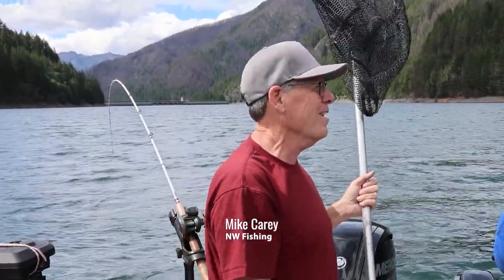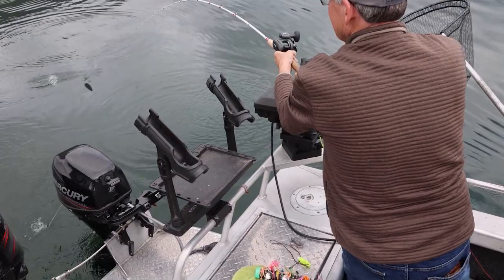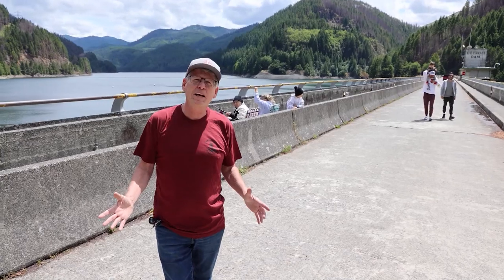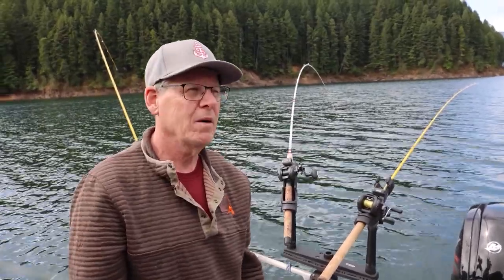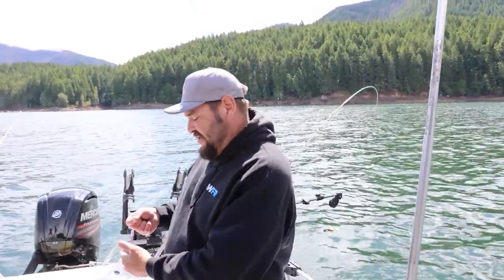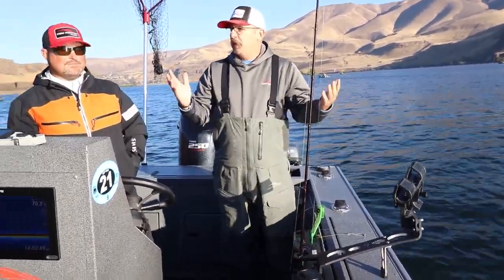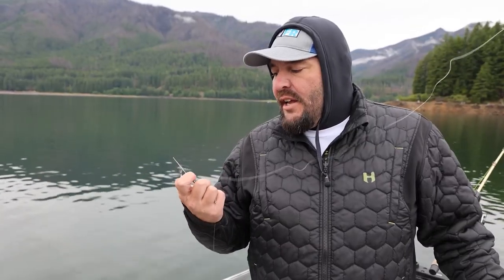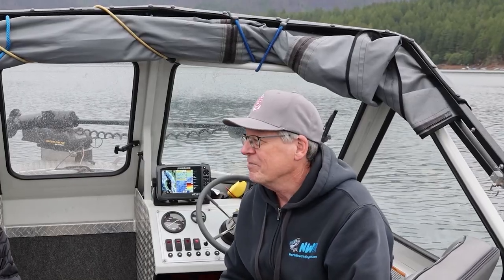Detroit Reservoir | Northwest Fishing TV #108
Join Rob Holman, Mike Carey, and his son James on a beautiful day at Detroit Reservoir! Detroit Reservoir is best known for Kokanee and Trout fishing. There will be laughs and lots of fish as they troll along. Rainbow Trout are especially abundant in this reservoir.

Originally aired on broadcast television.